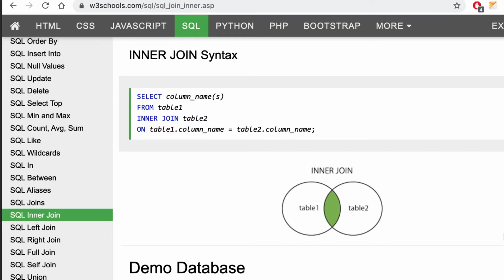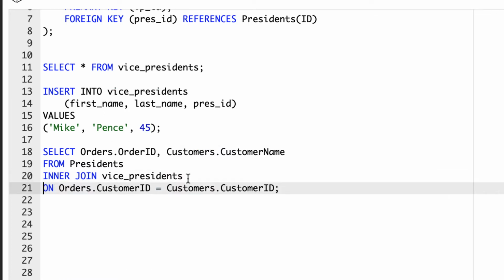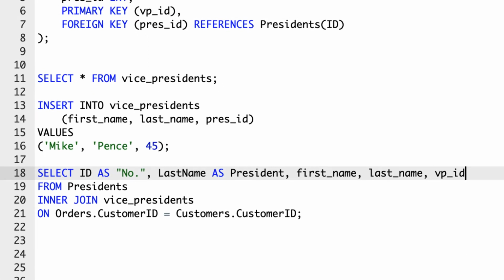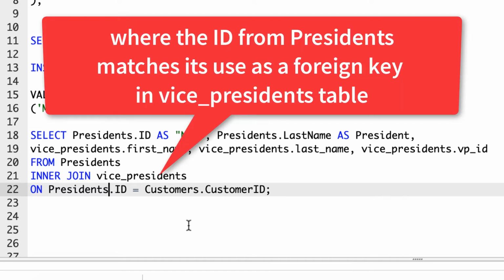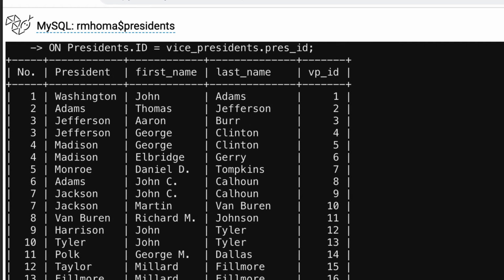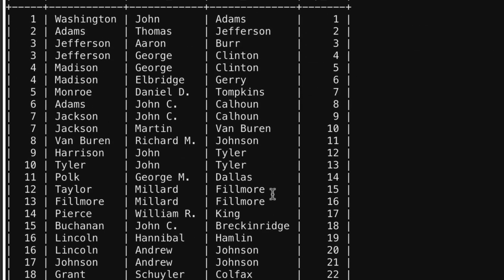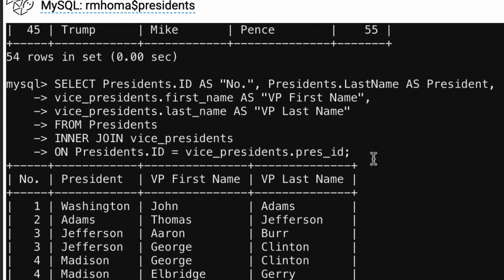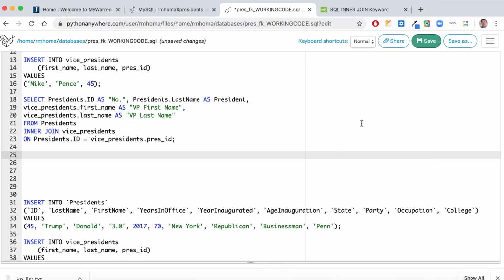csc200 Presidents Foreign Key Pt3 (ex4)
Using an Inner Join Query between 2 related tables in order to display intersecting results/data.